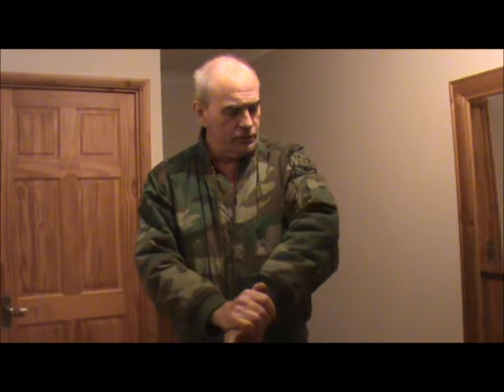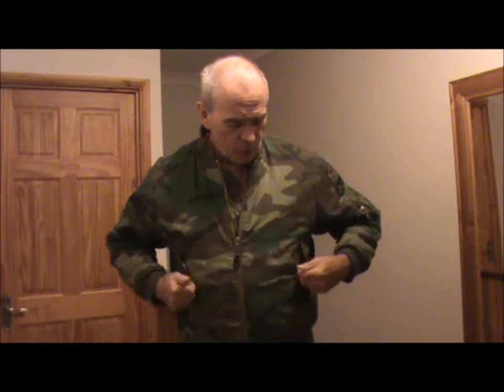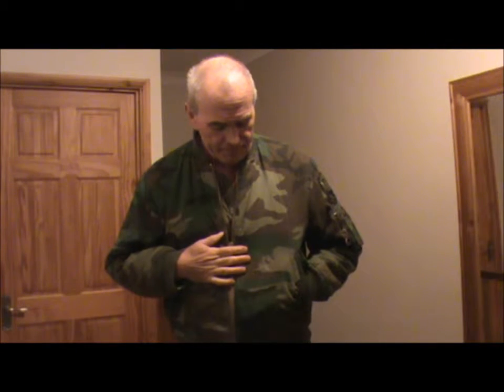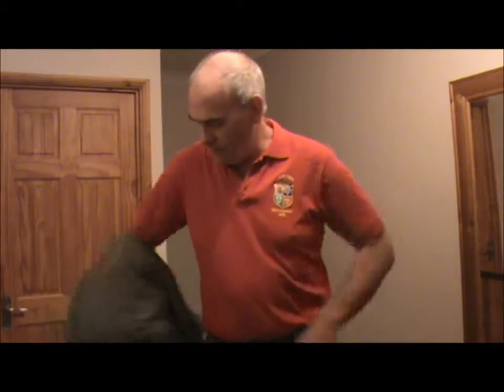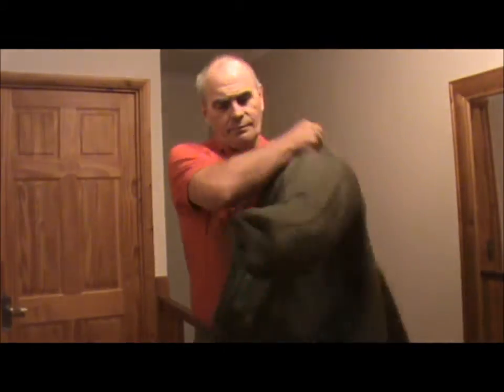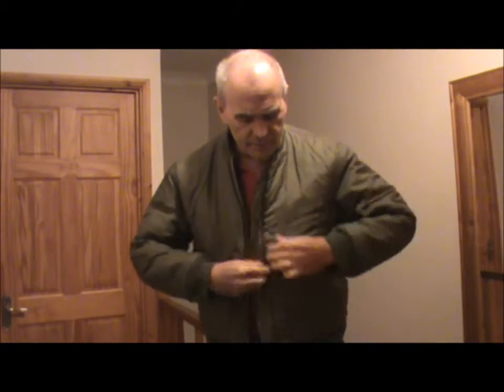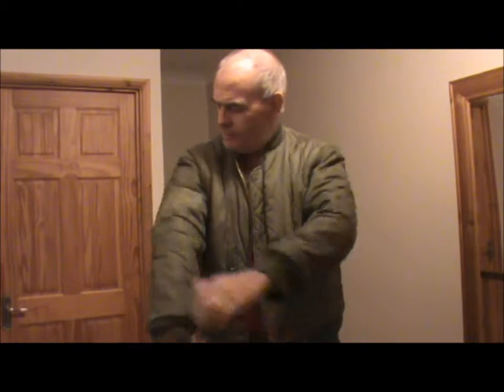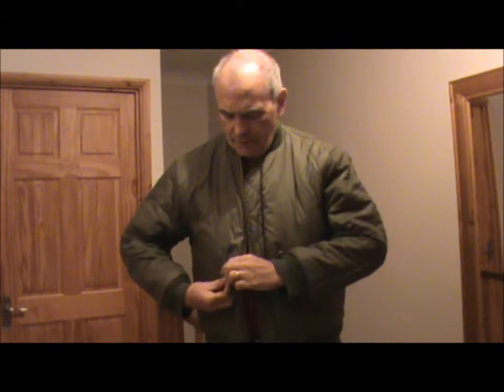forrest prepper's 100sub contest